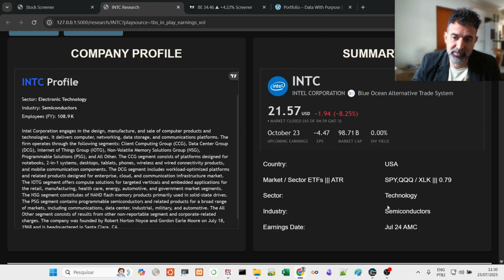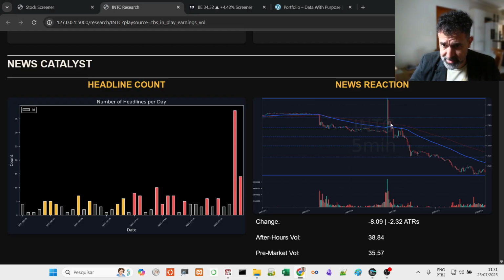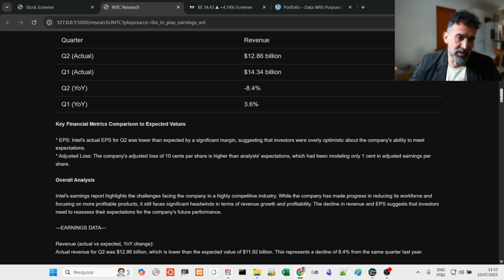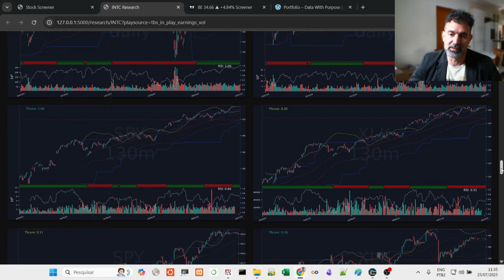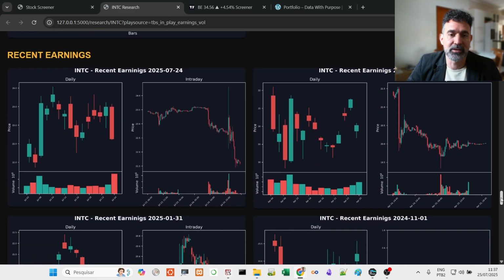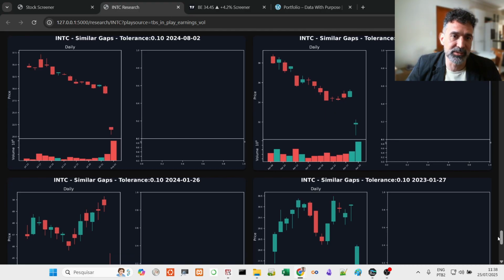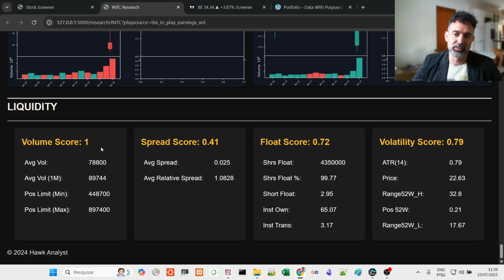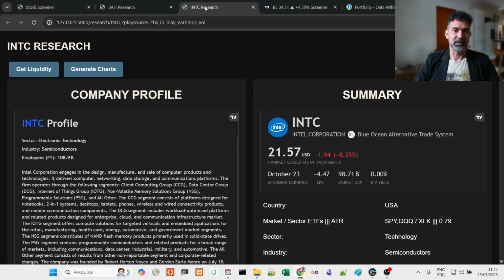Stock Analysis Report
📊 Stock Analysis Report – Full-Spectrum Trade Analysis for Day Traders 🧠💥

In this video, I present a custom-built Stock Analysis & Trade Selection System designed to support high-probability intraday trading decisions through a structured, multi-layered analysis framework.

Built for discretionary day traders, this tool automates deep research and consolidates everything you need to evaluate a stock’s real-time trading potential—all in one dynamic report.

🔍 What’s Inside the Report?
* 🌎 Company Context: Sector, industry, region, and ETF associations
* 📅 Earnings Calendar & Reactions
* 📰 News Catalyst Analysis: With LLM-generated summaries for relevance
* 🔄 Multi-Timeframe Technical Analysis: Stock, sector, and market ETFs
* 📈 Quantitative Behavior Models: Gap stats, volume surge patterns, and past earnings reactions
* 💧 Intraday Liquidity Scoring: Benchmarked against the most liquid tickers

💻 Tech Stack:
* Frontend: Flask (HTML, JavaScript)
* Backend: Python (Pandas, NumPy, Requests, HTTPX, Ollama, CrewAI)
* Data Viz: Plotly, Matplotlib, Seaborn
* Statistics: SciPy
* LLMs: nomic-embed-text, llama3.2:3b, mistral

🎯 Why I Built This:
Manually analyzing stocks pre-market was becoming too slow and error-prone. I needed a smarter, automated system that could integrate fundamental, technical, quantitative, and news-based signals—all distilled into a clear, actionable report. This tool now serves as the cornerstone of my daily trade filtering process.

⚙️ Key Learnings & Challenges:
* 📡 Data Integration: Merged structured and unstructured data into a unified pipeline
* 🧬 LLM Workflows: Used embeddings and custom prompt engineering for accurate news insights
* 🧠 Quantitative Models: Built earnings and gap-specific behavior models with statistical rigor
* 📊 Tech Analysis Encoding: Translated technical setups into multi-timeframe, rule-based logic
*💡 Visualization Design: Built high-density, quick-read layouts for fast decision-making under market pressure
*💧 Liquidity Benchmarking: Developed a relative score for intraday tradeability vs. top-tier liquid stocks

This project blends AI, statistics, and real trading workflows to deliver a precision tool for intraday stock selection. If you're a trader, developer, or anyone building tools for the market—this walkthrough is packed with practical takeaways.